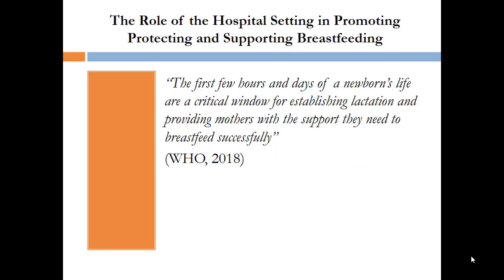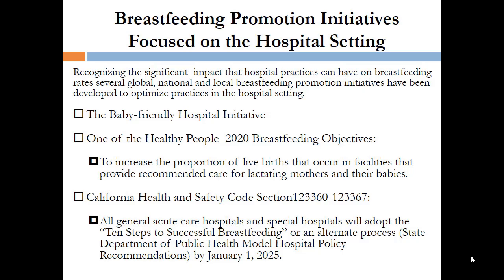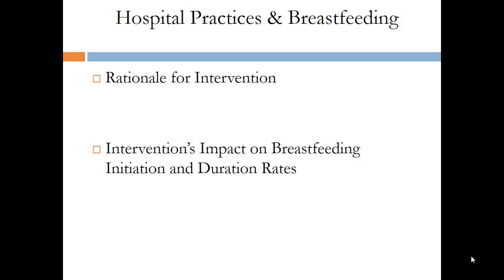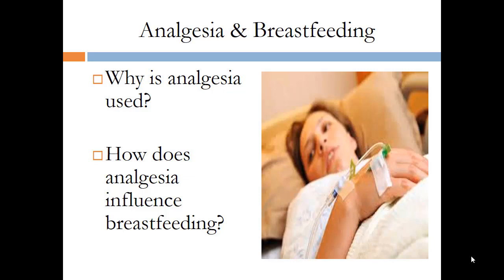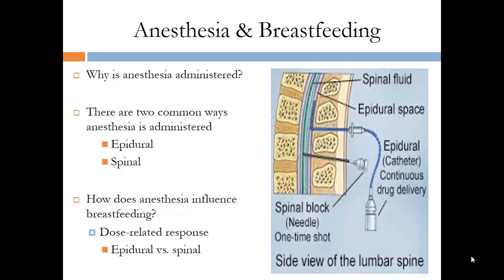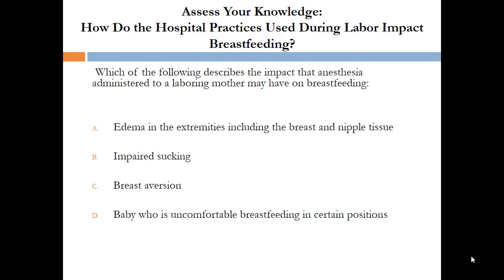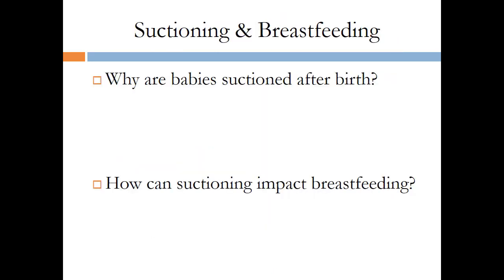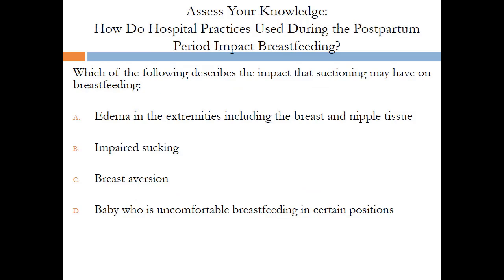Hospital Practices that Hinder Breastfeeding Online Lecture with DVD clip final